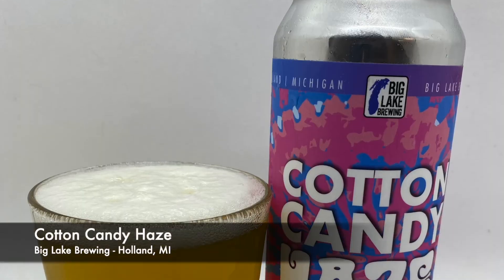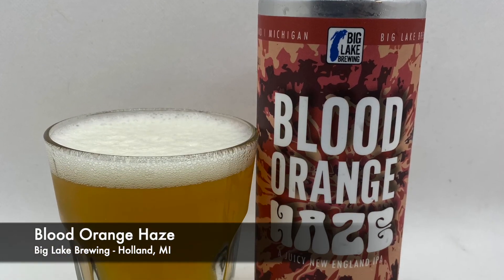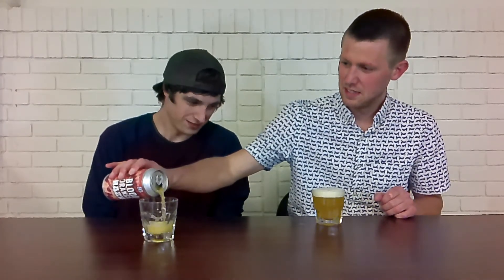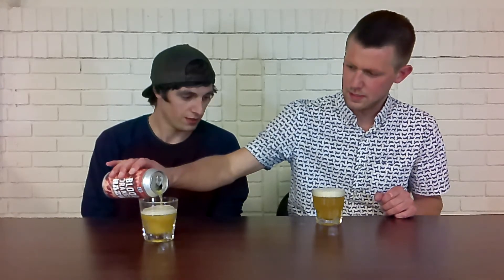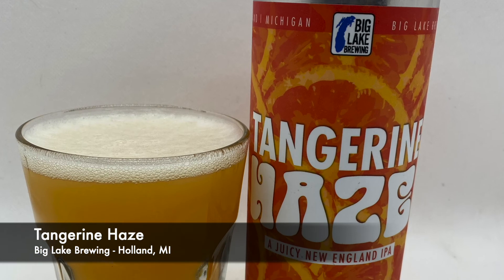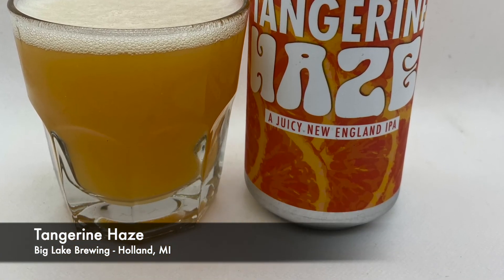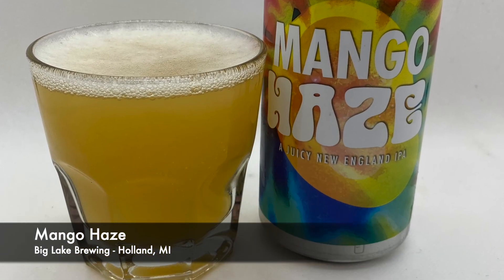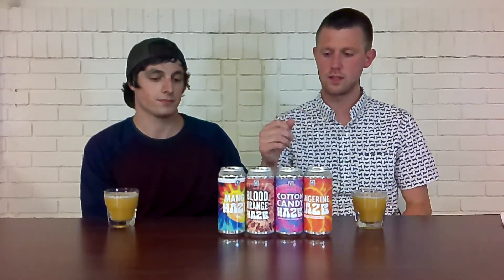Drinking Buddies Beer Review - Big Lake Haze Variants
In this video we have a line up of all the Big Lake Haze variants ready to review!